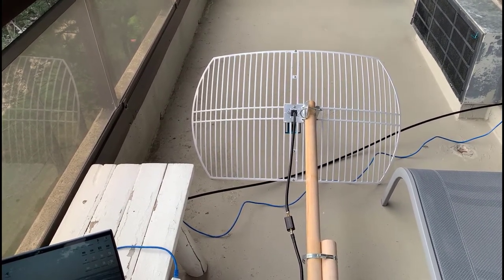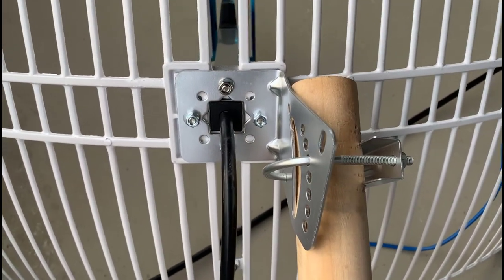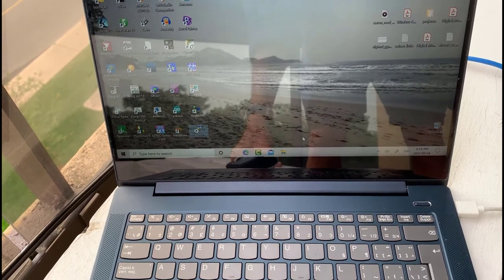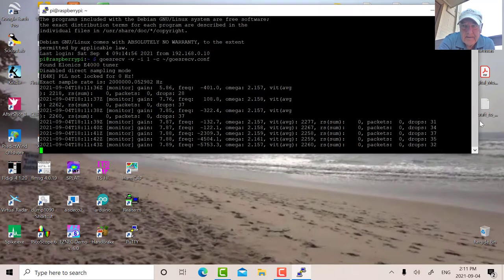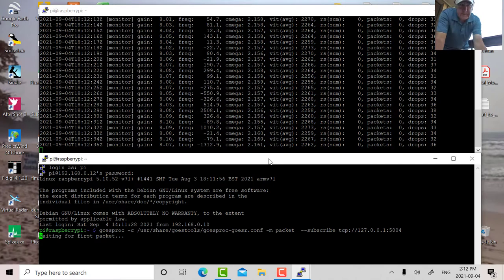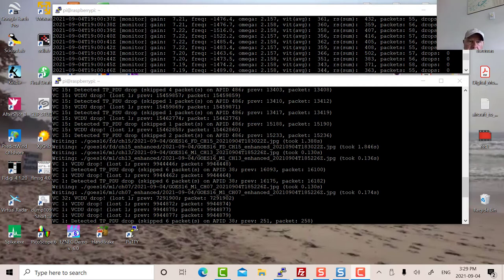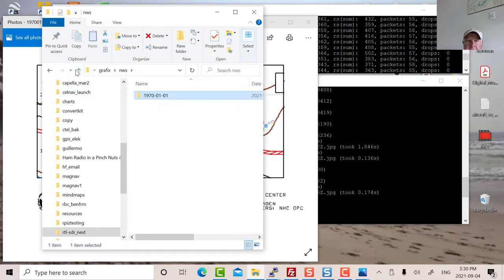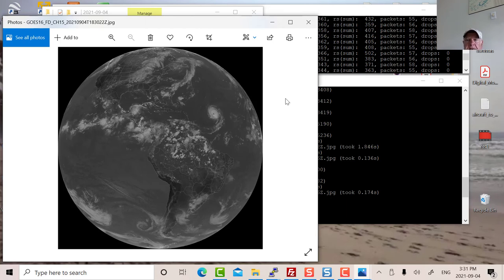RTL-SDR for Satellite Weather on GOES16 - Image Capture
In the previous three videos we looked at planning for reception of GOES16 weather signals,  we did a signal capture and measured the SNR at about 5-8dB above noise threshold. Then we looked at software to decode the signal and simulated the reception at various SNRs. In this post we actually decode images received from the satellite.